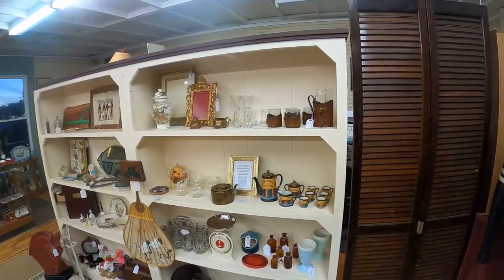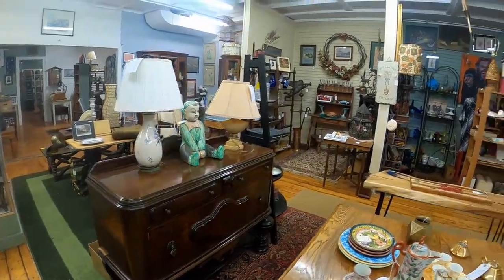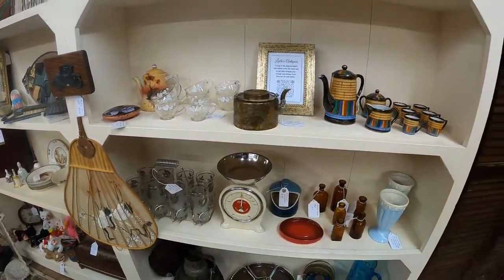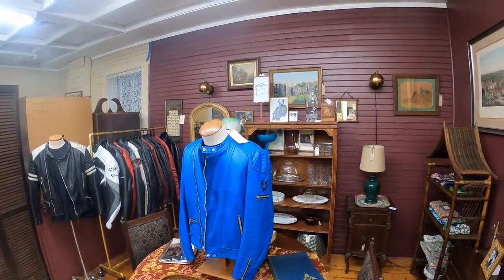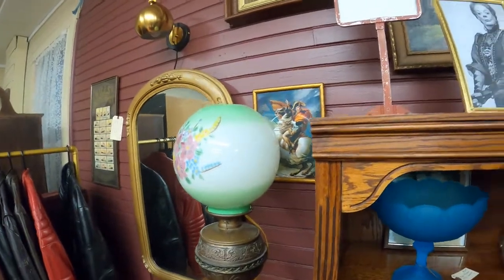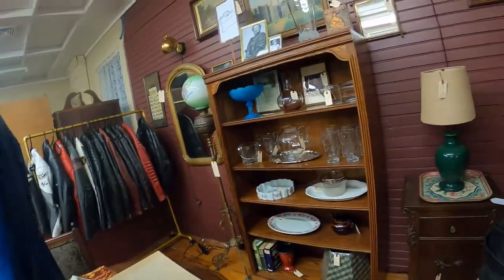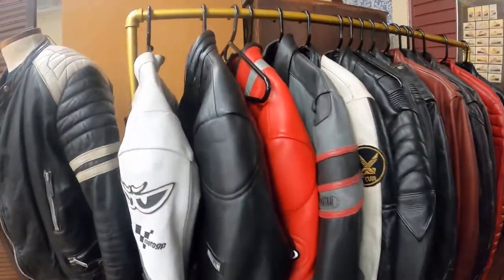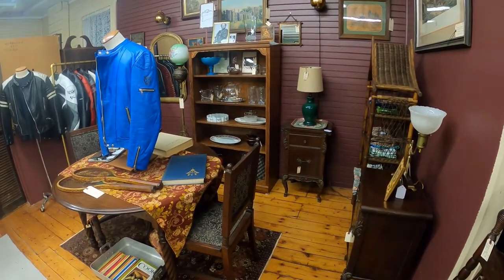Our Newest Dealer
A quick glance at the changes made to the second floor, and the introduction of Portmanteau, our newest dealers in the shop.